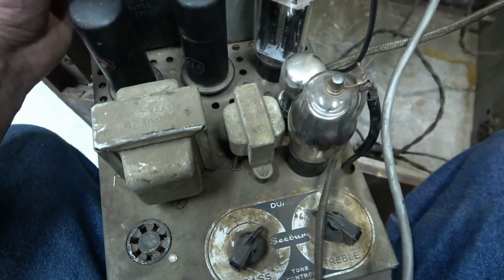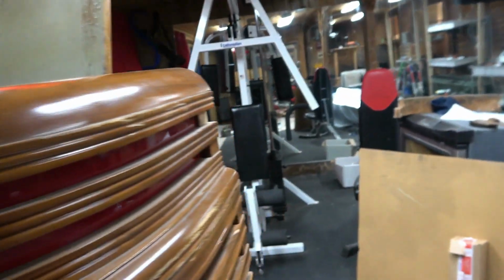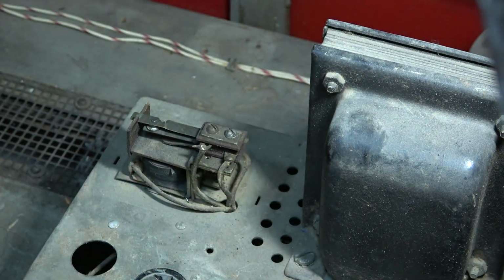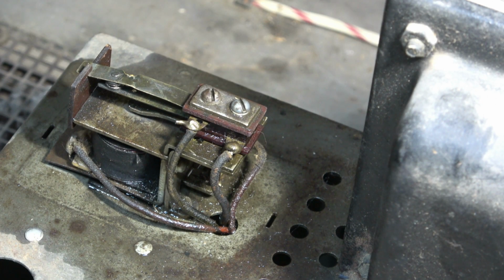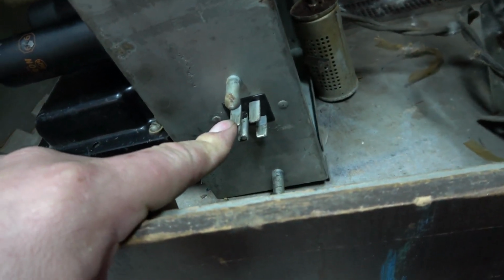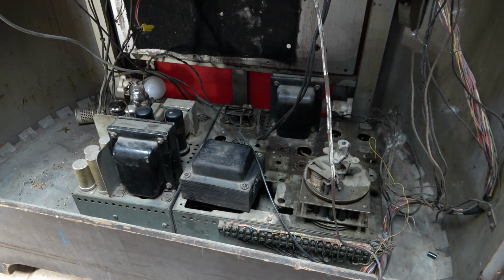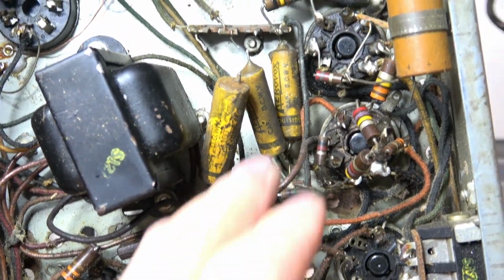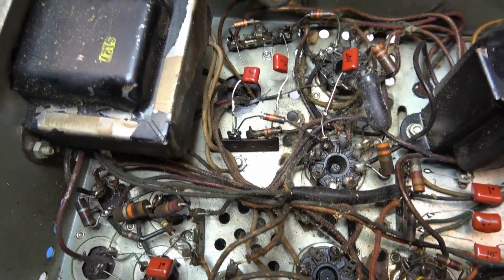1938 Seeburg Regal jukebox part 3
Ok. here we go!
I start to troubleshoot the electronics and try to grasp how things are supposed to function in this "freestyle" contraption!